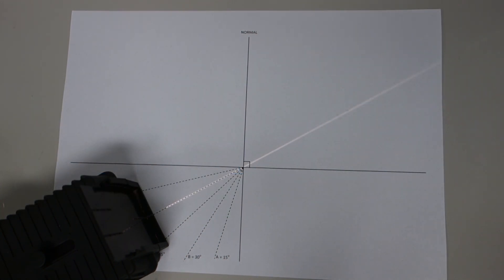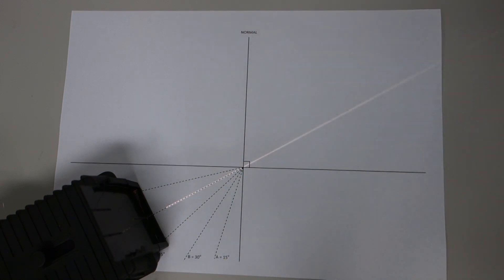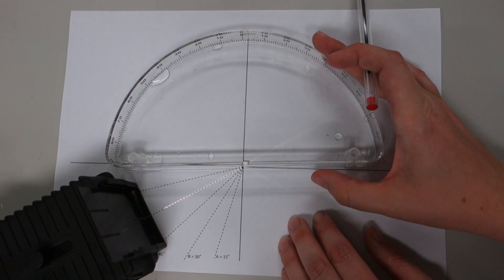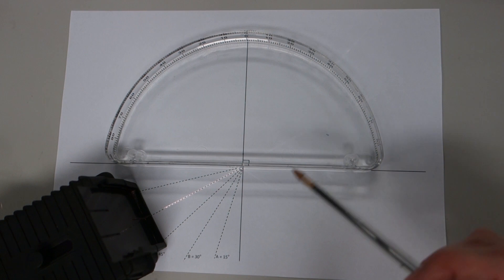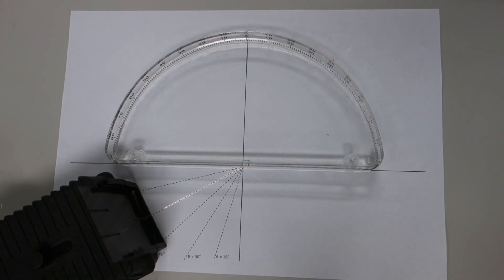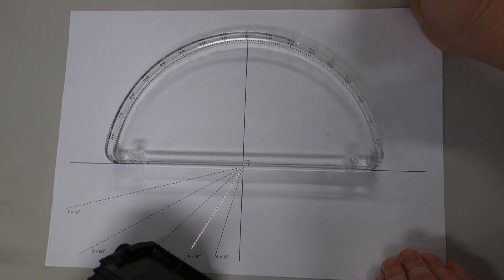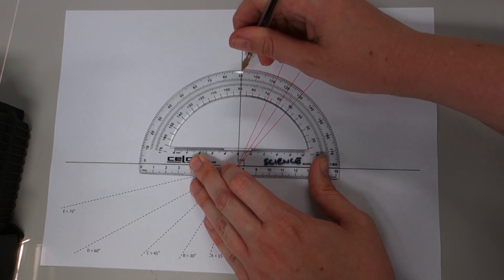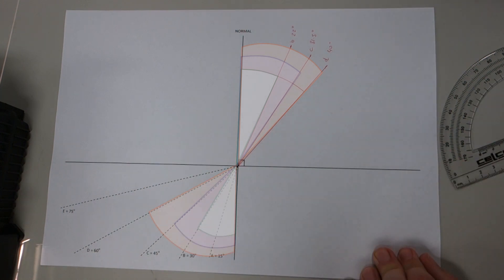Physics Unit 2: Refractive Index (Snell's Law)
Investigating the refractive index of a transparent substance using a refraction tank.

The method and equipment for this extension to the 11 Physics mandatory practical are demonstrated in this video.